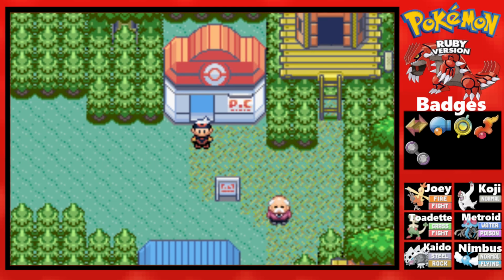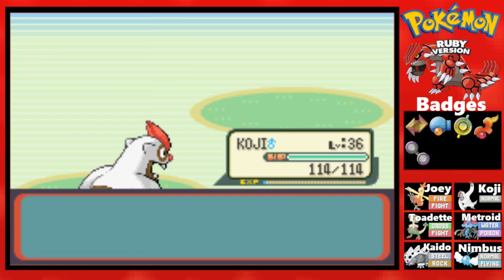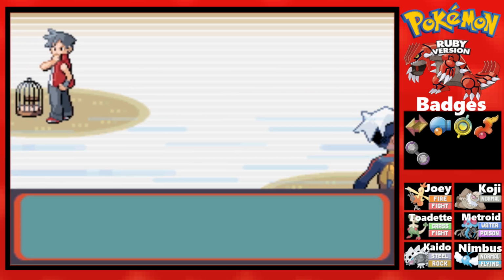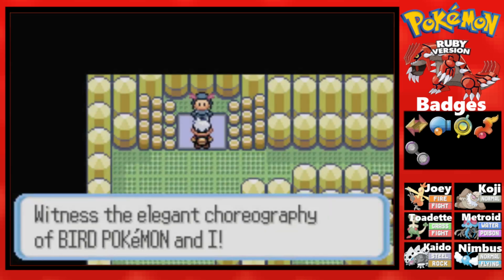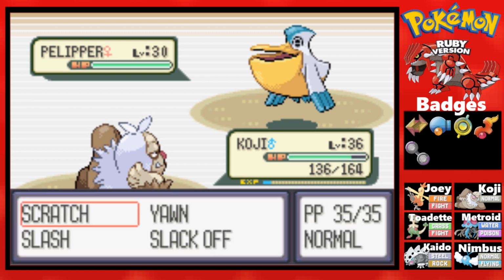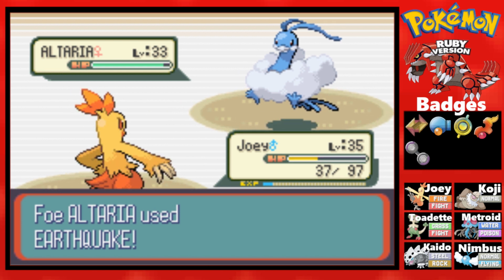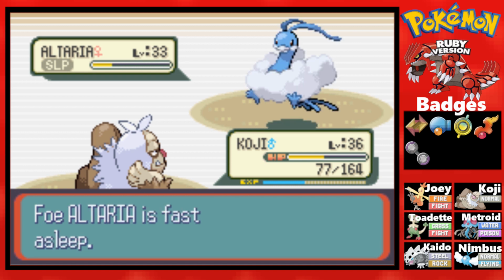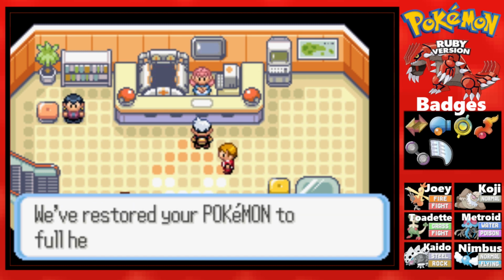Let's Play Pokemon Ruby: Gym Leader Winona (Part 20)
Today we meet up with our friend Steven to receive the Devon Scope, as well as challenge the Fortree City Gym Leader, Winona! Enjoy!

Welcome to the strangest place on the internet to watch Nintendo Content!! I do a variety of Nintendo related Videos and Streams, consisting of Pokémon, Mariokart, Splatoon, Legend of Zelda, Super Mario, Smash Bros, and more!